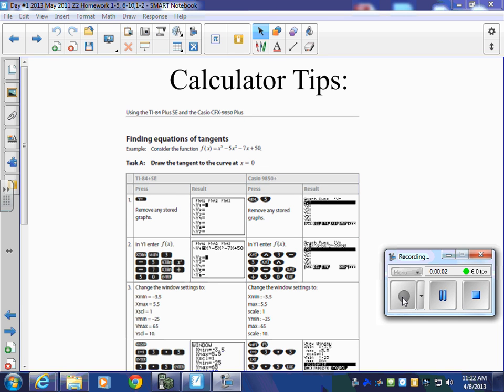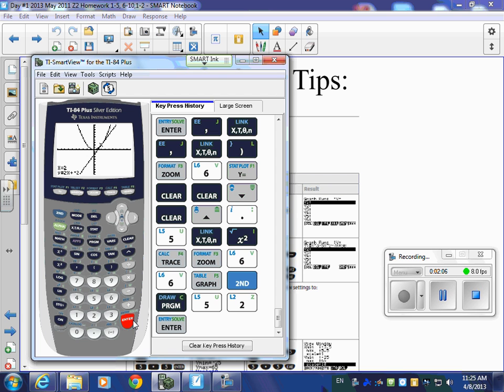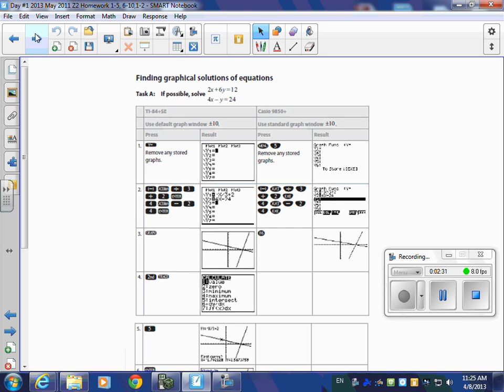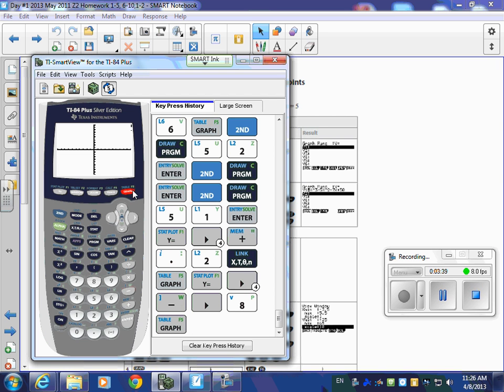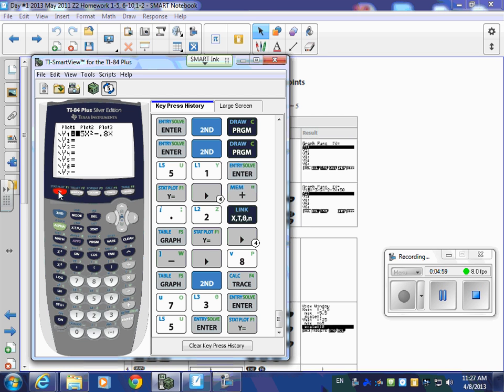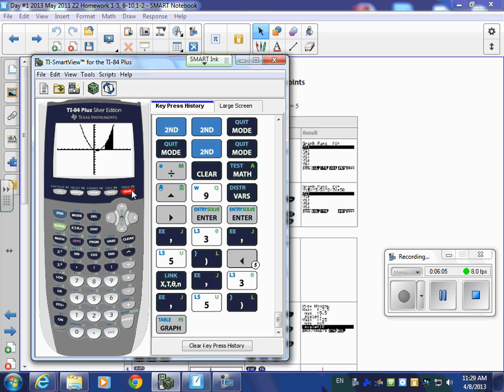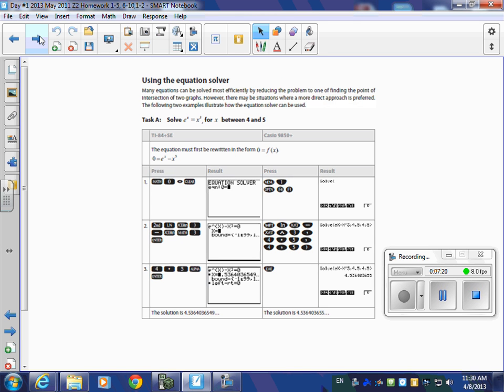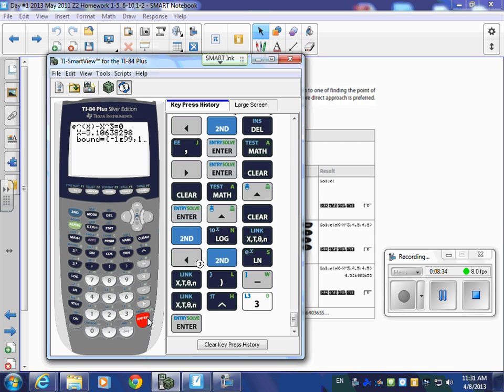HL2 5-8 Calculator Review I